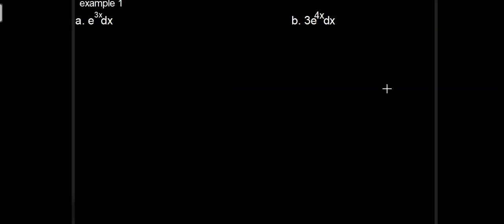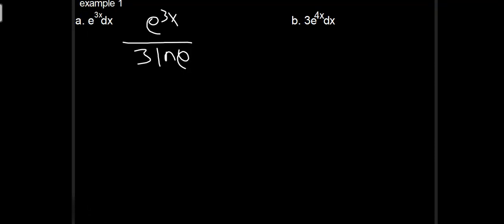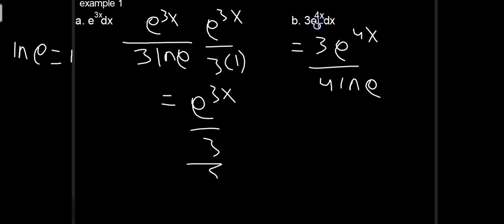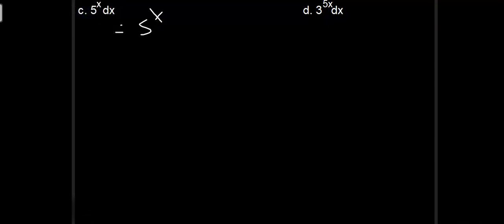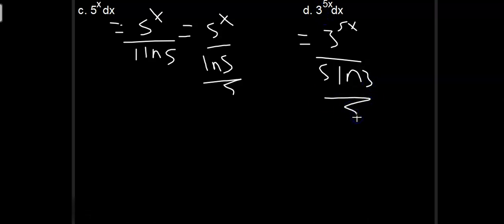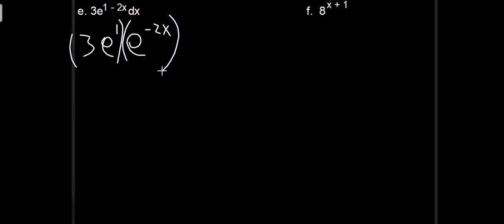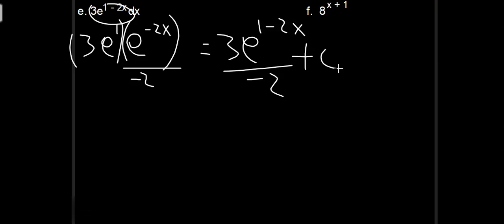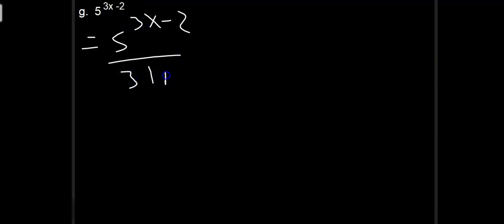how to find the integration of exponential function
Learn how to  find the integration of exponential function     and this video is dedicated to help  you bosst you're mathematical  skill and broude you're knowledge.there is also a lot explanations with deferent type of examples in order for you to practice and understand the concept Of that specific topic . mathematics is not the same as other type of subjects mathematics is all about understanding and practice you don't have to read and take in a lot of books and notes to do mathematical questions all you have to do is understand and practice. Practice makes you perfect so in this video you are going encounter with a lot different type of questions in that specific topic well you watching the videos . I recommend to stop the video when you see the questions and try by your self in peace of paper and try to call angel you self and then see if you get the answer in the video it will help you to boost you're self confidence and increase you're practice skill and i also got another type of educating videos if you are not from u.s.a , canada or another English speaking countries i have got A lot of videos to boost you're vocabularys and i will put the link below this line